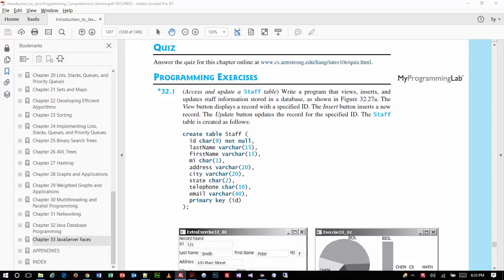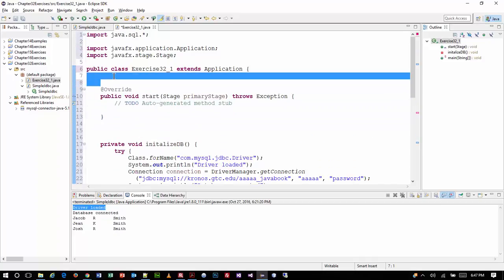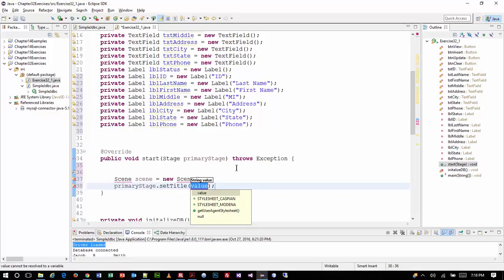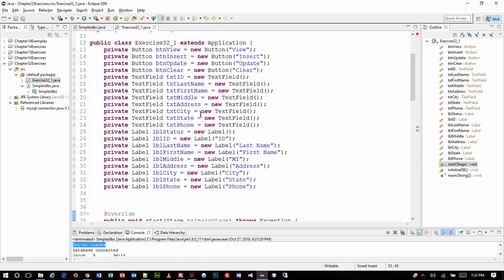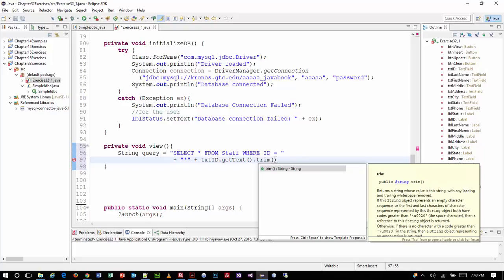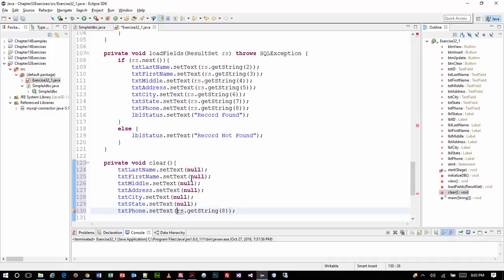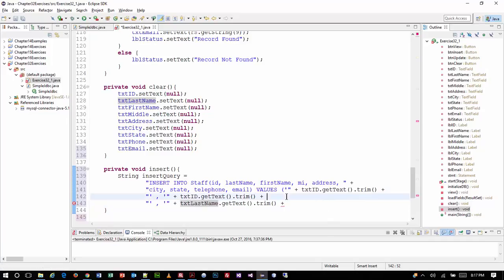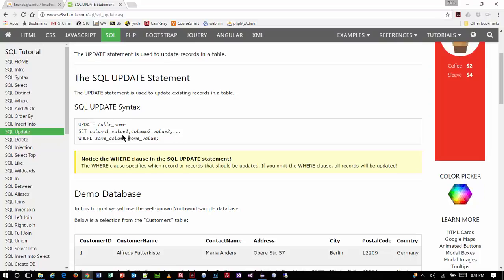Java Programming 2 - Chapter 32 Exercise 32.1 - Fall 2016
Completing exercises for Chapter 32 from Intro to Java Programming comprehensive version 10th edition. Recorded during a live class session 10/27/2016. Java Programming 2 - Gateway Technical College - IT Web Developer program.